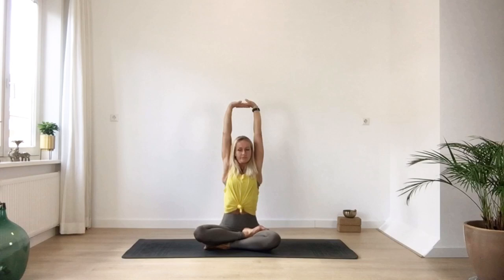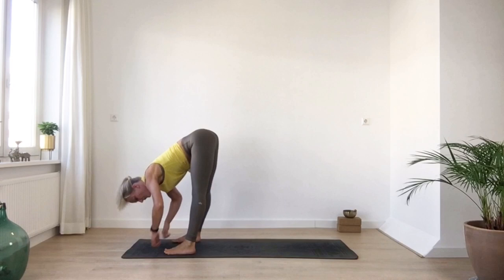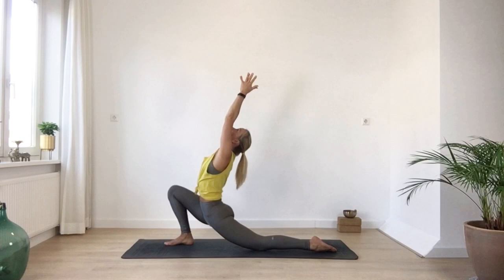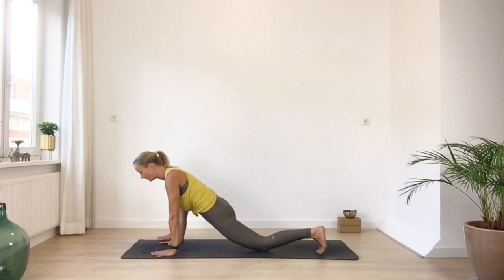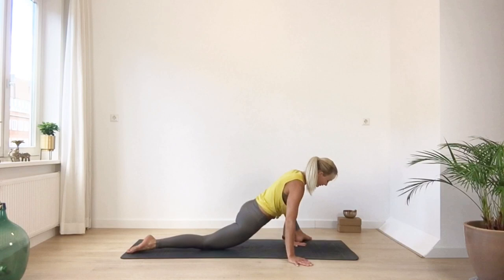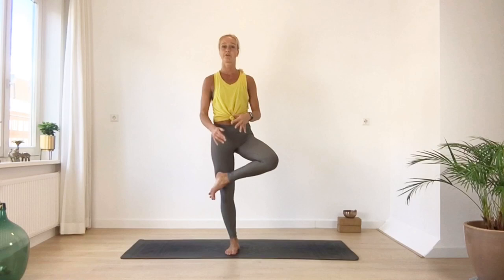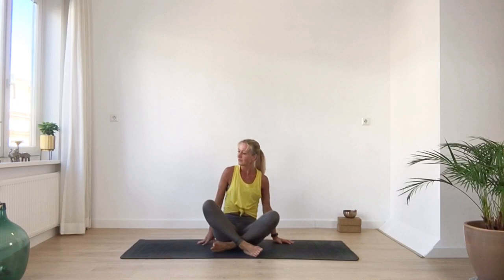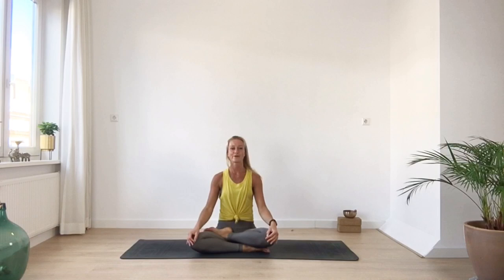1 hour flow - Easy Hip Openers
1 hour live-stream flow practice for all levels focussed on easy Hip Openers.